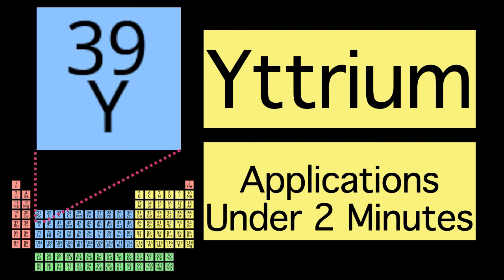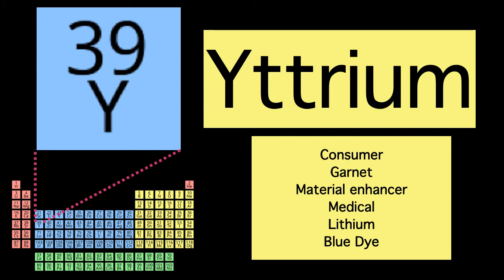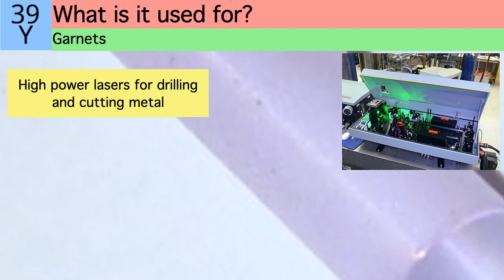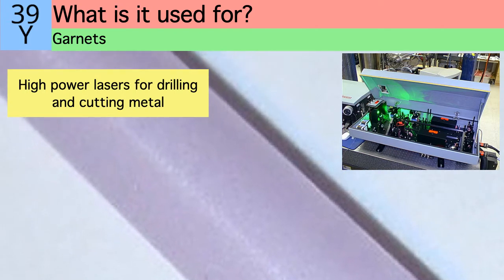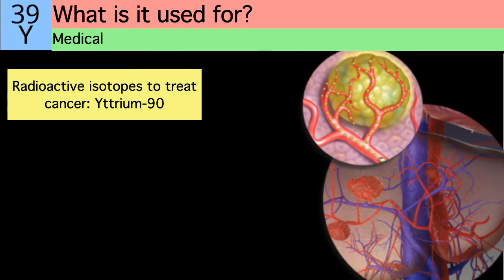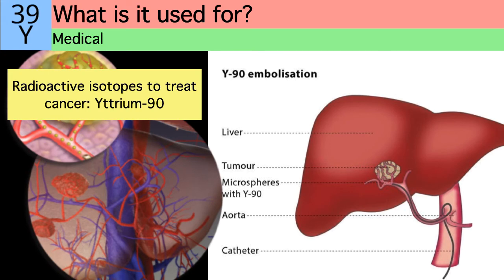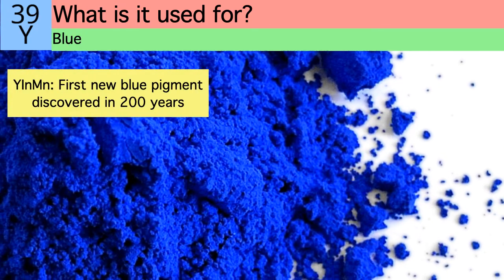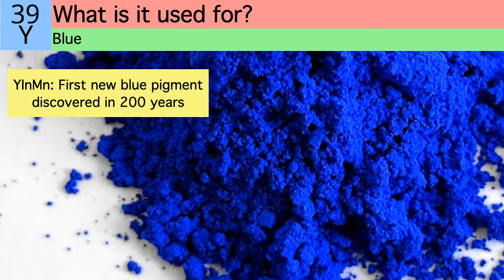2-min Periodic Table: Yttrium (39) Applications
Learn about the applications of the element Yttrium (39) in less than 2 minutes!